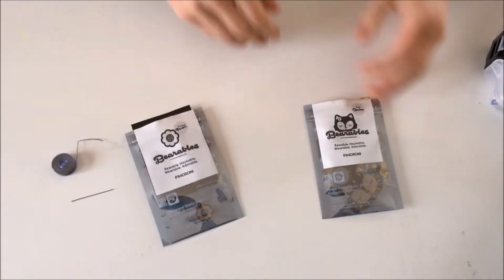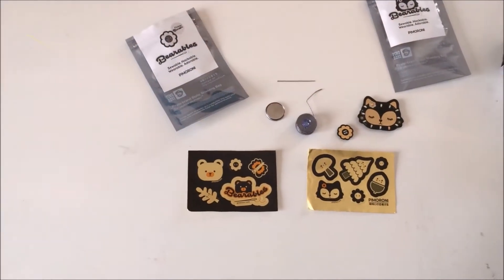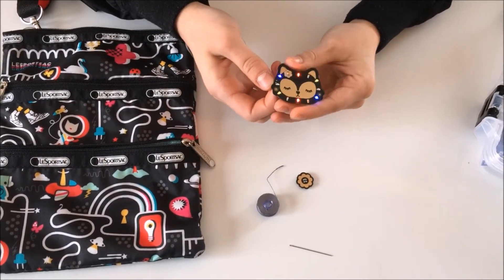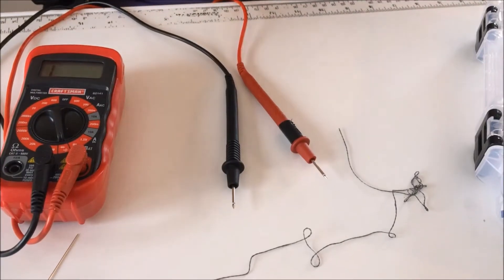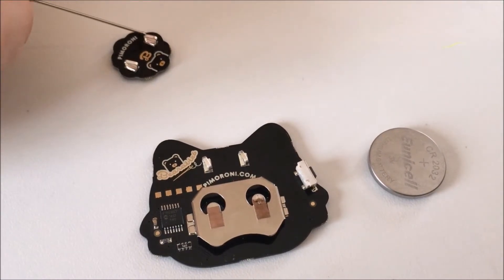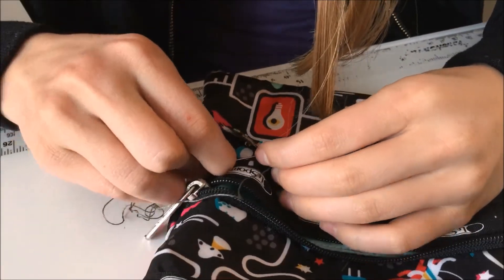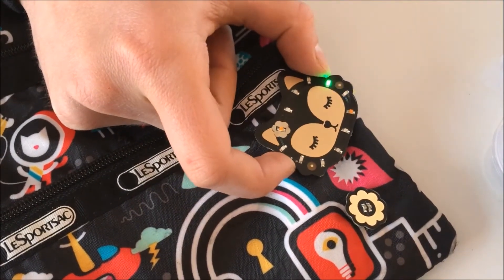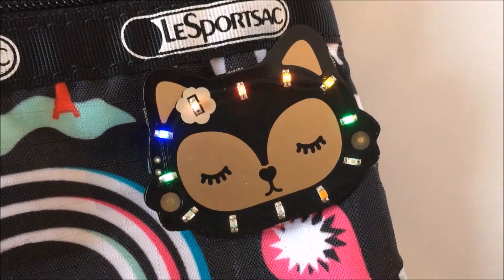Fox Badge, Bearables by Pimoroni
Allie adds a Pimoroni Bearables Fox Badge with light sensor to her LeSportSac bag. Yay! Blinky lights!

There is also a bear version of this kit with an acorn shaped motion sensor as well.

By MartynHarvey | wav | 1:48